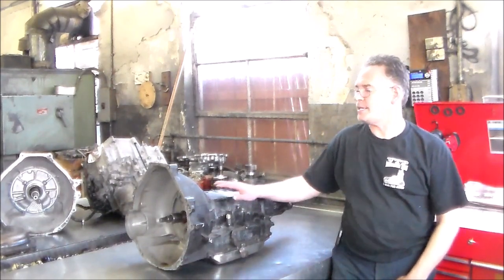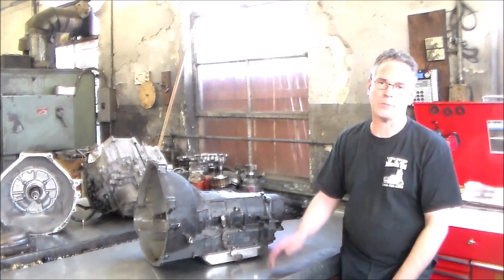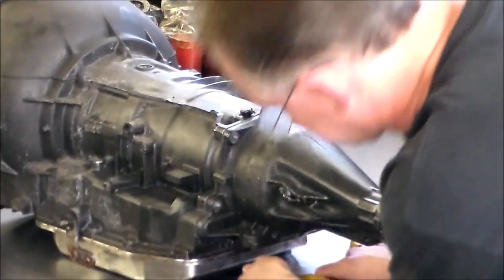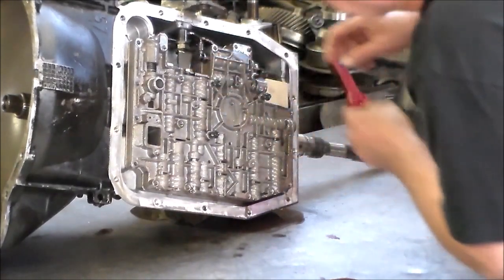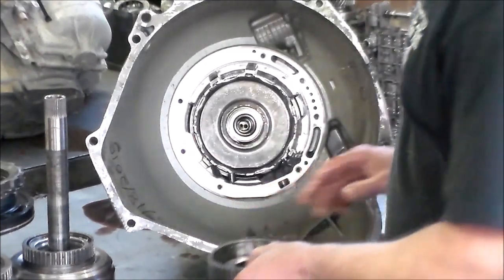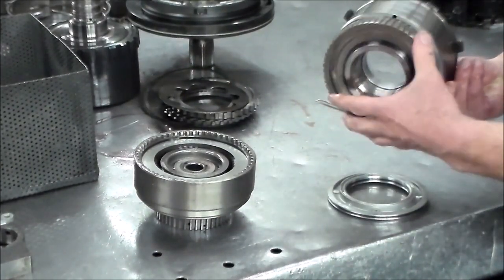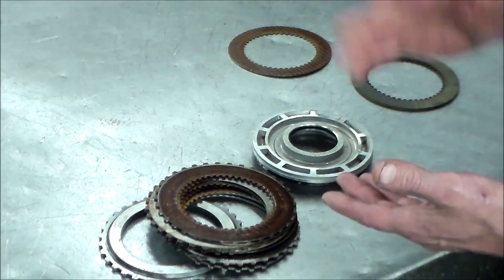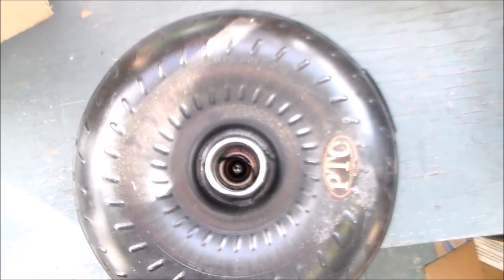AOD Teardown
In this video, I teardown an AOD from my friends 1989 Mustang, problem is blown converter. This trans was built before, has the wider band and later reverse input drum. At the end I go over a couple of common problems that the AOD "family" of transmissions have,  slips forward or no forward is a common problem, I show what frictions should be purchased if you decide to overhaul one of these transmissions